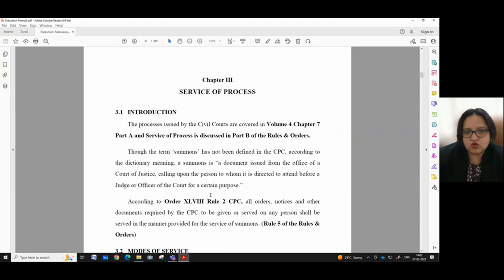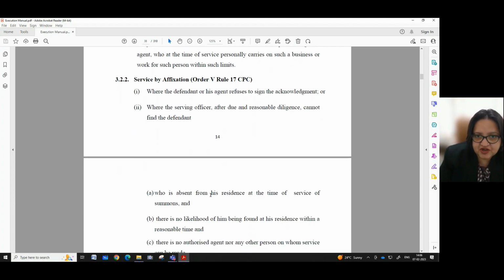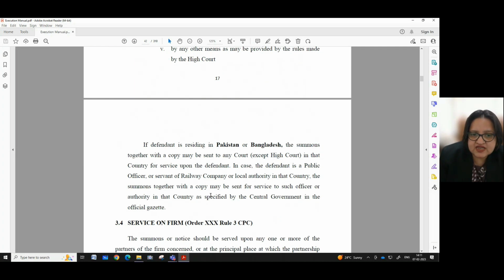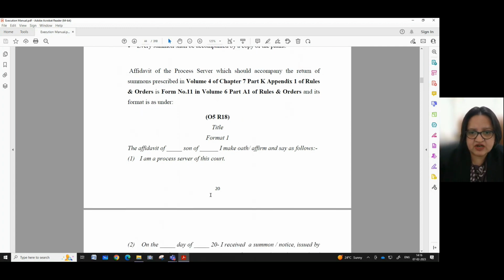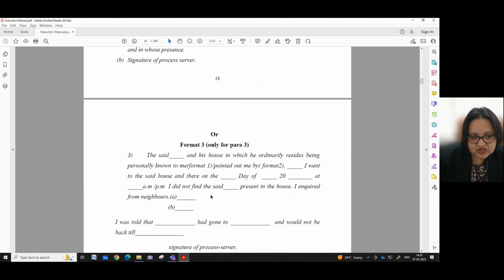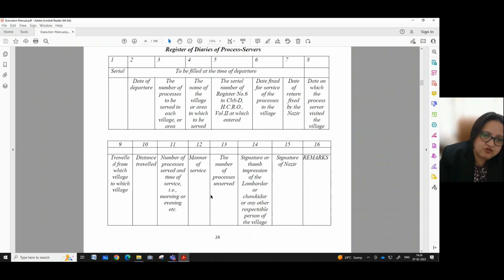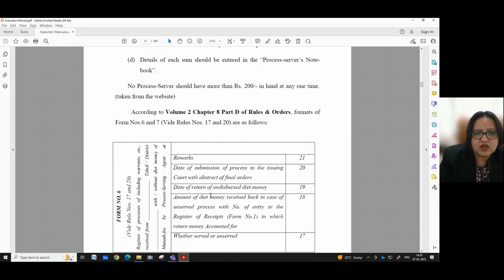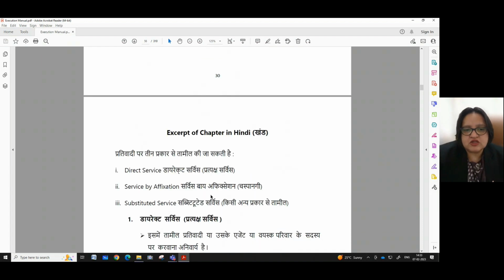Chapter III: Service of Process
Refresher Training Manual in Execution Matters for Staff in the District Courts of Punjab, Haryana and UT Chandigarh: Chandigarh Judicial Academy

SPEAKER
Ms. Harshali Chowdhary  Additional District & Sessions Judge
-cum-Faculty Member, CJA